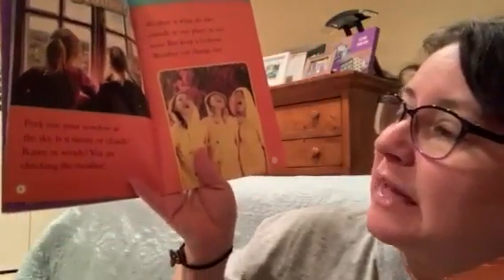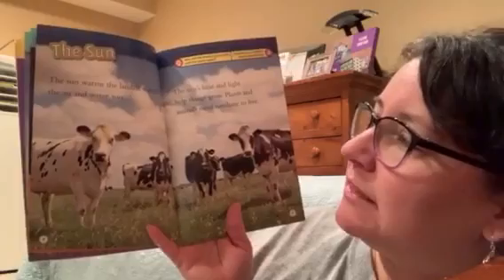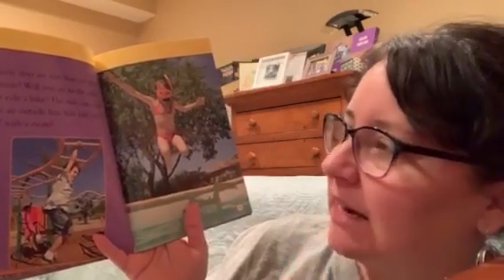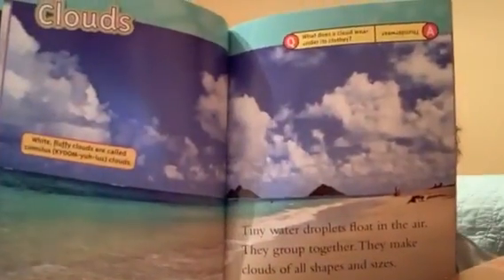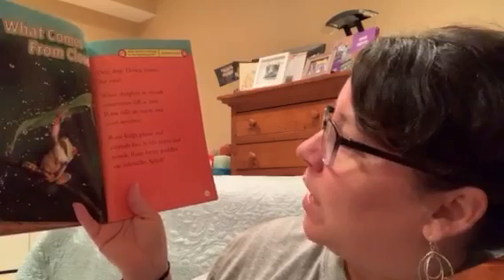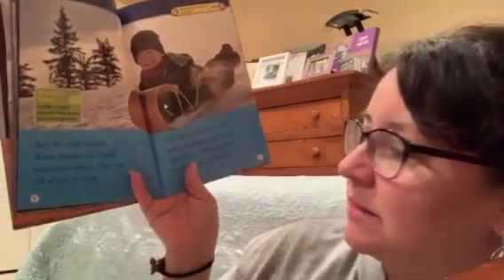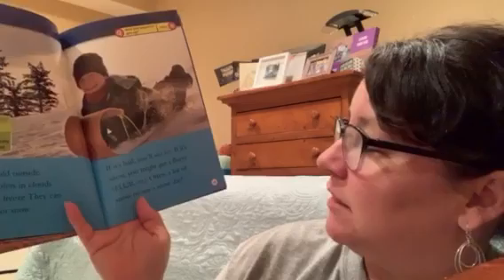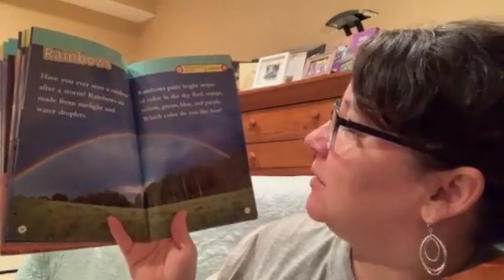Weather Story Time